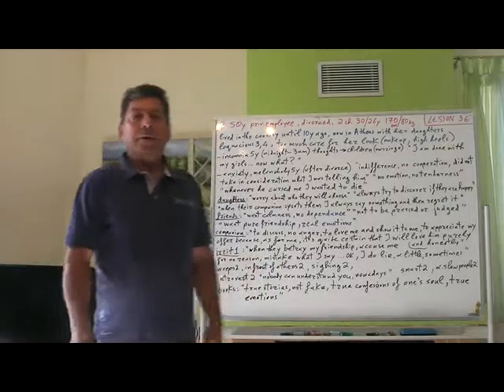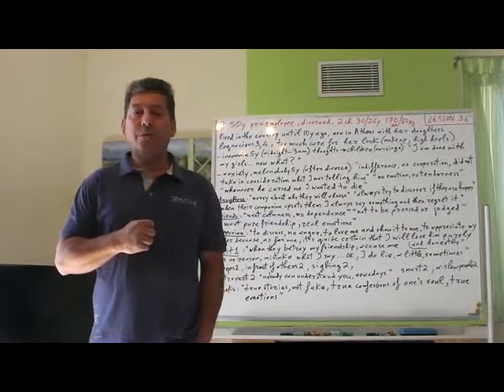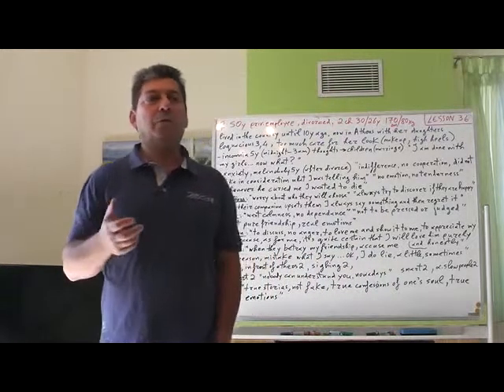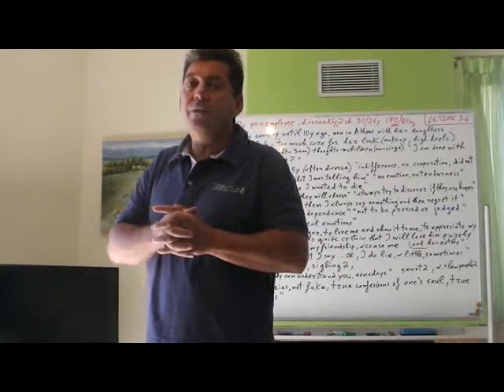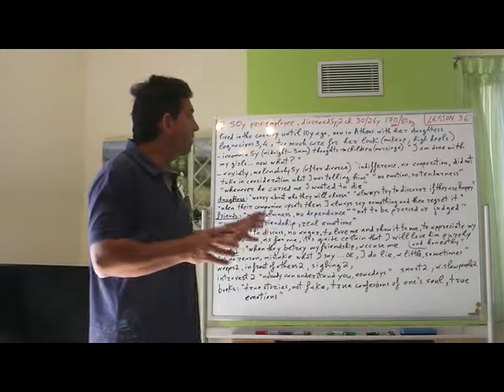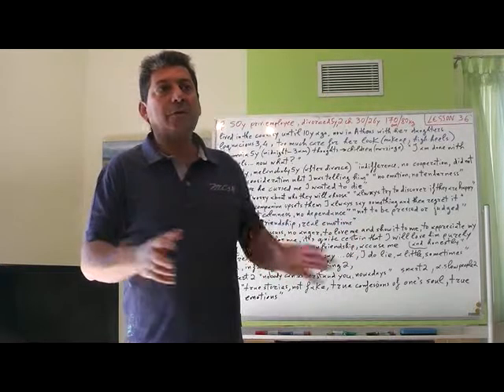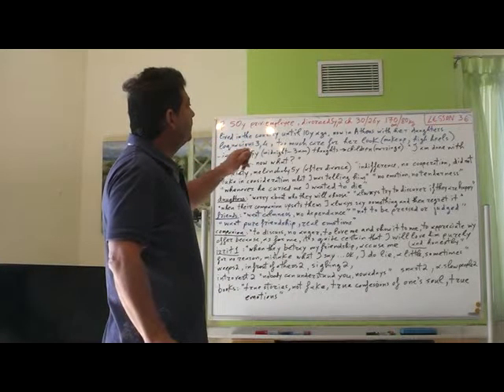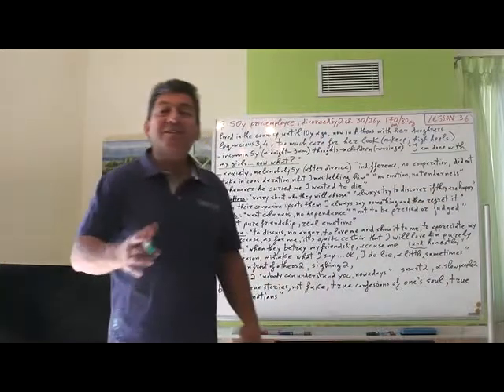36. A case of Lach a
Free International E Learning Lessons for medical doctors, dentists and veterinarians conducted by Othonos Athos, MD, president of the Homeopathic Academy. A case analysis of a patient influenced by the Lachesis constitution according to the Classical Miasmatic Constitutional Diagnosis.